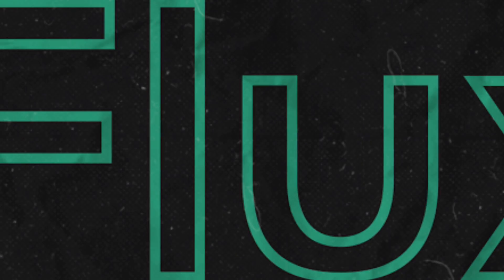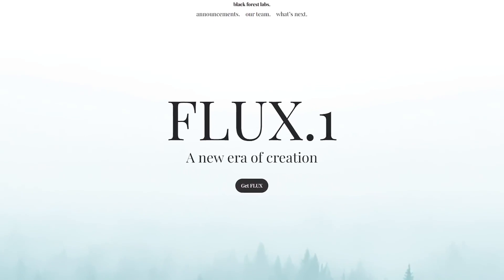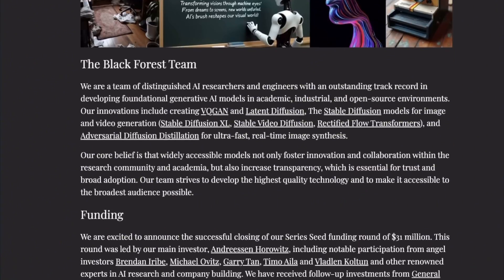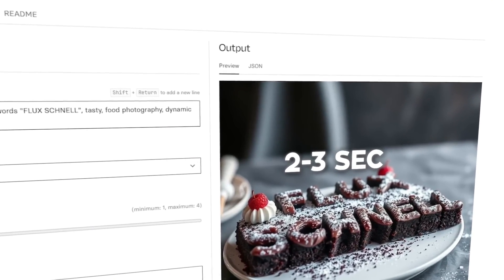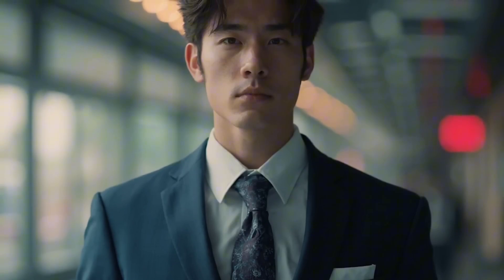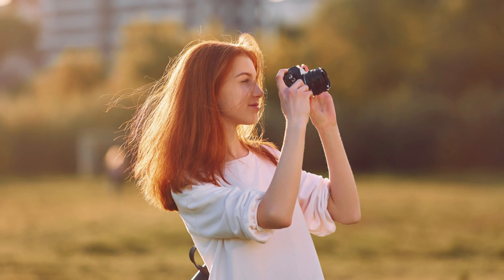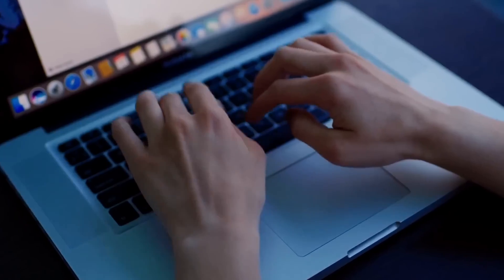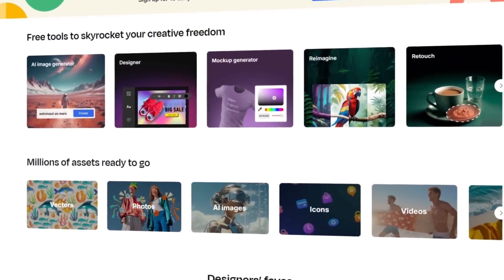This is better Than reality I'm Scared!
Black Forest Labs has launched Flux, a cutting-edge, open-source AI tool that creates images so lifelike, they’re being called “beyond reality.” Available in three versions—Pro, Dev, and Schnell—Flux caters to everyone from developers to hobbyists, and it’s designed to work even on lower-end hardware. While it’s gaining buzz for its stunningly realistic outputs, Flux is still refining a few details, such as improving how it handles text in its images. This AI image generator is quickly making a name for itself in the world of digital art.